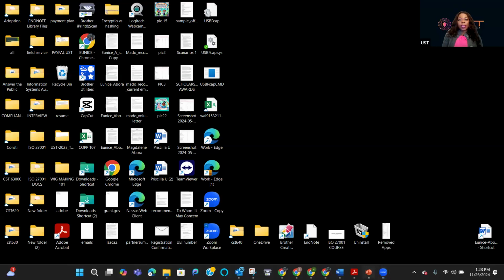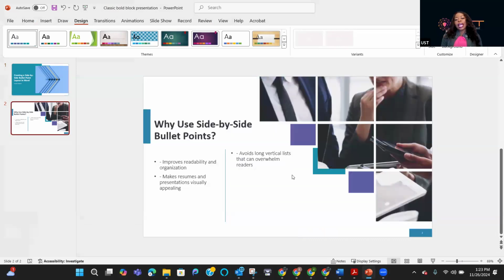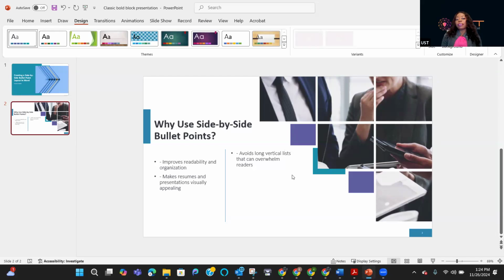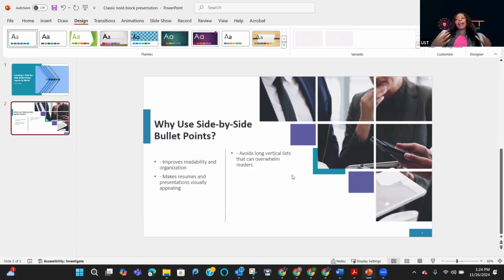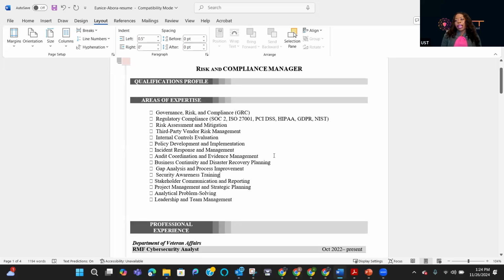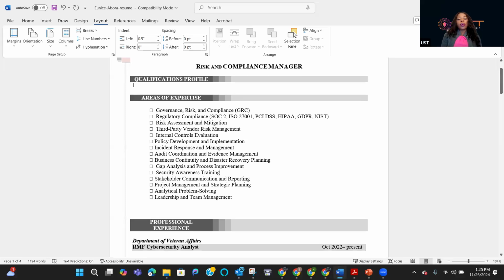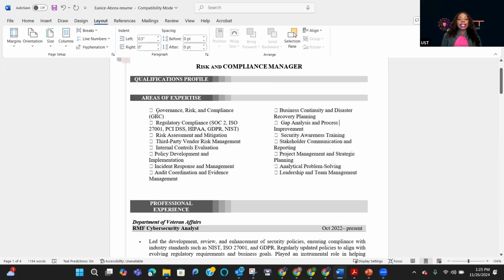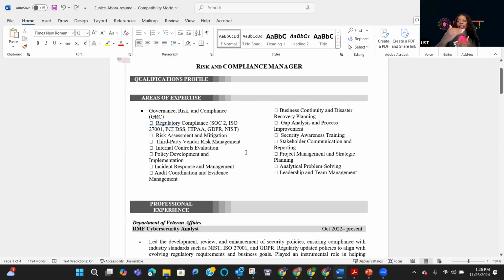How to Format Bullet Points in Two Columns for a Stand-Out Resume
Discover how to format your resume with side-by-side bullet points to create a professional, visually appealing layout. Learn step-by-step tips to make your resume stand out to recruiters and hiring managers. This technique helps you list skills, achievements, and experiences in a clean and organized way, improving readability and presentation. Perfect for job seekers who want to enhance their resumes and make a great impression!